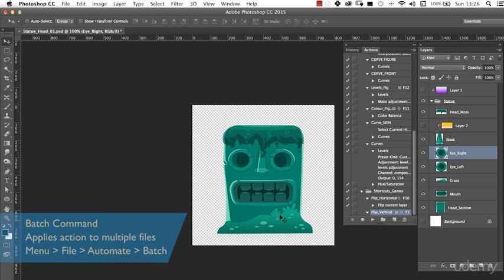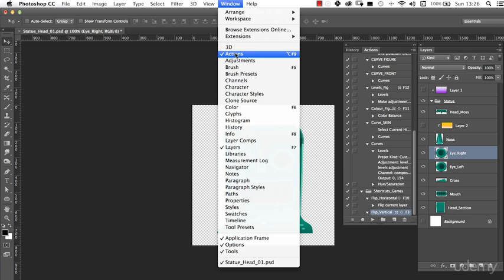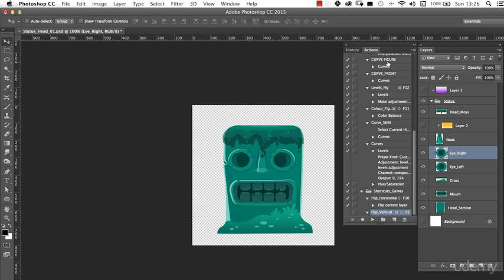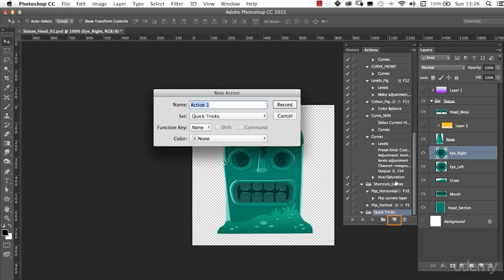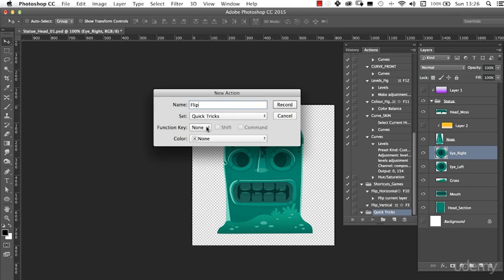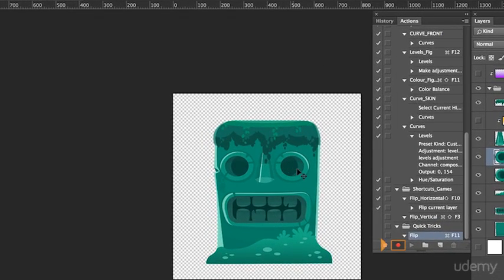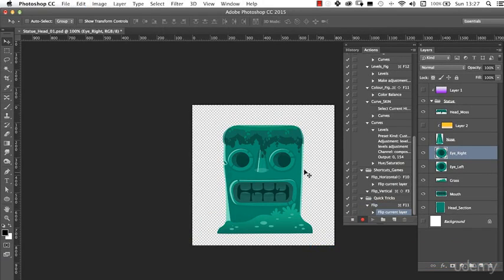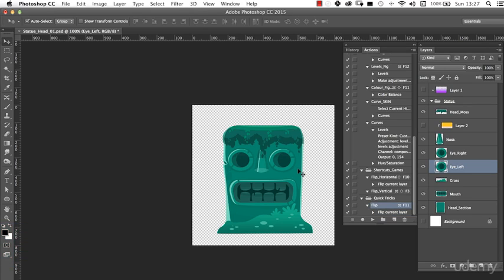2D Background Design For Games - Vector Techniques : Tips & Tricks: Recording Actions